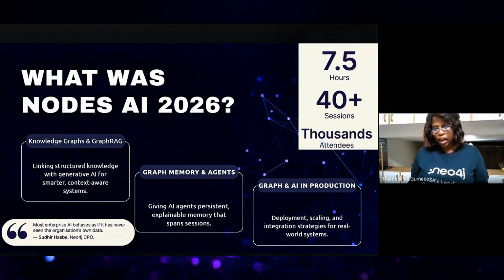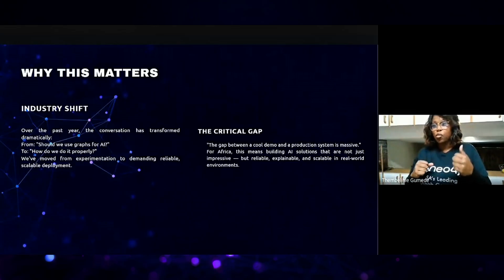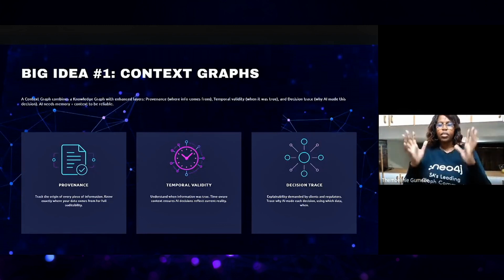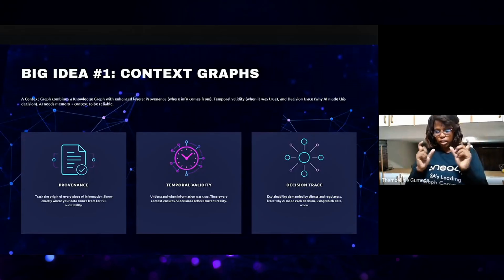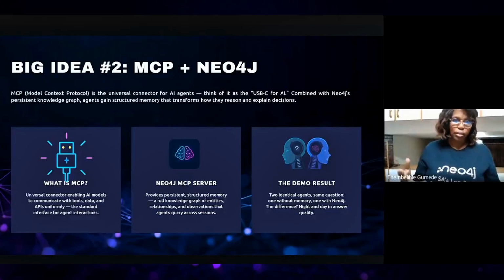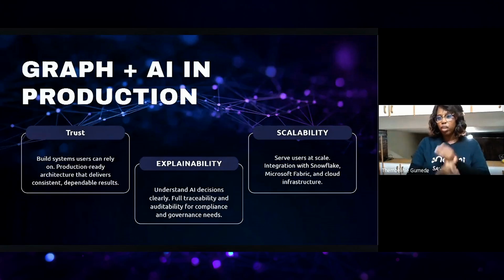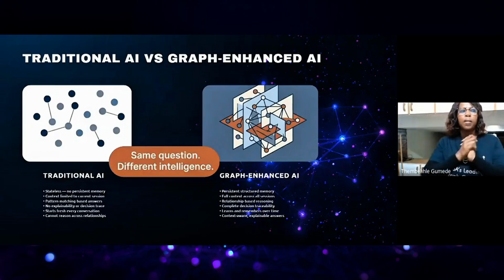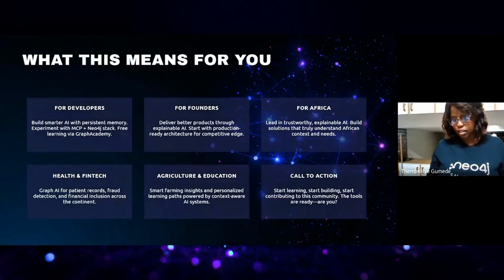NODES AI 2026 Recap| GraphRAG,Context Graphs & GraphPowered AI in Production | Graph Database Africa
NODES AI 2026 was 7.5 hours of the world's most advanced thinking on graph databases and AI — 40+ sessions, thousands of developers, executives and AI practitioners. We distilled the biggest ideas into 23 minutes, tailored for Africa's developer and data science community.

In this session, Thembelihle Gumede (Graph Database Africa) breaks down the three big ideas that defined NODES AI 2026 and what they mean for builders, founders and enterprises on the continent.

0:00 — Welcome & About Graph Database Africa
1:00 — Why This Matters: The Gap Between AI Demos & Production Systems
2:03 — What is NODES AI 2026?
3:22 — The One-Sentence Summary of NODES AI 2026
3:57 — Why AI Needs a Foundation of Truth
5:34 — Big Idea #1: Context Graphs — What They Are & Why They Fix AI Amnesia
7:11 — Context Graphs Explained: Temporal Validity, Provenance & Decision Tracing
9:00 — How Context Graphs Bridge the Gap Between AI & Your Data
10:40 — Semantic Similarity vs. Graph-Powered AI (Key Diagram)
12:31 — Big Idea #2: MCP (Model Context Protocol) & Neo4j
13:00 — From Stateless Forgetful AI to Persistent Explainable Memory
14:22 — Big Idea #3: Graph & AI in Production — Real Enterprise Deployments
15:00 — Why Enterprises Choose Neo4j: Trust, Explainability & Scalability
16:54 — Infinite Graph: Handling 100TB+ of Graph Data
17:32 — Traditional AI vs. Graph-Enhanced AI: The Fundamental Difference
19:11 — Real-World Use Cases: Healthcare, Fraud Detection & Supply Chains
20:25 — South African Banks Using Neo4j (Fraud & Scam Prevention)
22:28 — Where to Learn More: GraphAcademy & Neo4j Video Hub
22:33 — Q&A Session
23:55 — End

🧠 WHAT'S COVERED IN THIS VIDEO

✅ Why throwing more data at LLMs isn't enough anymore
✅ What Context Graphs are — and how they cure AI amnesia
✅ Temporal validity, provenance & decision tracing explained
✅ MCP (Model Context Protocol) and how it pairs with Neo4j as a memory layer
✅ How graph-powered AI uses fewer tokens, answers faster & doesn't hallucinate
✅ Real enterprise deployments — healthcare, fraud detection, supply chains
✅ Why explainability is the most important factor for AI governance & compliance
✅ Neo4j's Infinite Graph — handling 100TB+ of transactional graph data
✅ How South African banks are using Neo4j to fight fraud and scams
✅ Where to watch all 40+ NODES AI 2026 sessions yourself

🔜 Context Graph Demo — a live, hands-on walkthrough of how to build a Context Graph using Neo4j.

We're planning our first in-person Graph Database Africa meetup — Johannesburg & Cape Town — coming in July or August 2026. Register your interest below and be first in the room.

Graph Database Africa is a community built by and for developers, data scientists, founders and enterprise professionals across the African continent. We make graph database technology — and the AI built on top of it — accessible, practical and relevant for the challenges we face here.

Whether you're a complete beginner or a senior technical professional, this community is for you.